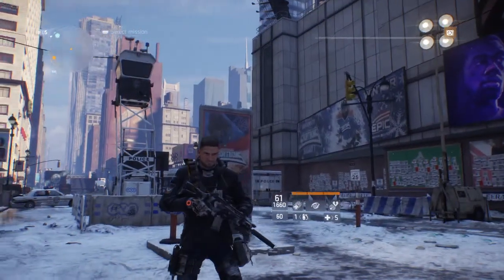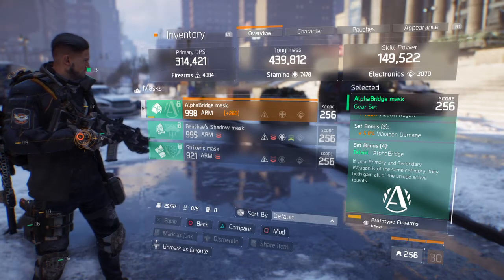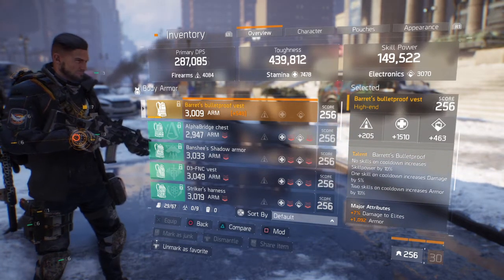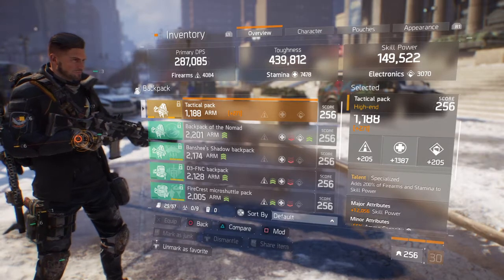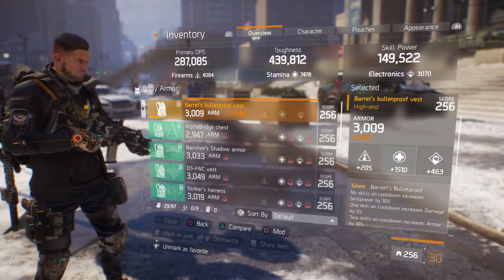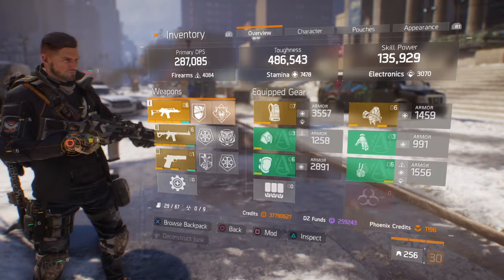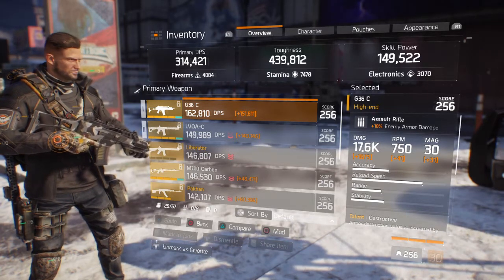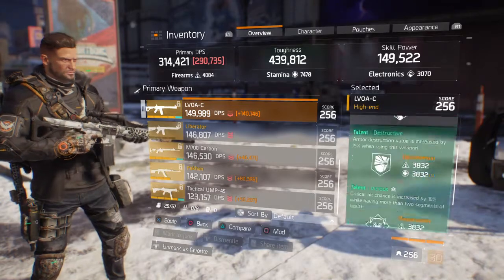The Division - Barret's bulletproof vest 1.5 AlphaBridge Assault Rifle Build